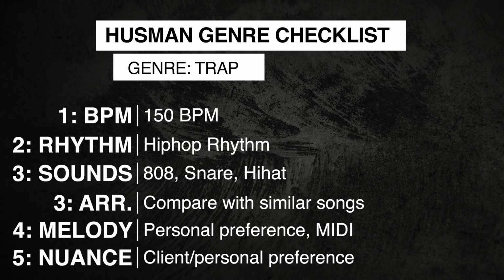HOW to make a track in ANY GENRE!!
Hey friends, this week I have some tips for you when it comes to creating music in different genres.

Husman - Rise Of The Mad King

THE GEAR I USE:
Ableton Live 10 Push 2 MIDI Controller
KRK ROKIT RP5 Powered Monitors
Komplete Kontrol MK1 amazing creative Keyboard
Samsung monitor
Apple Macbook Pro 15 Inch
Apple Magic Trackpad 2
Apple Keyboard
Scarlett 2i2 Audio Interface
Blue Nessie USB Mic
Sony RX100 M2 Camera
Lacie Rugged SSD 1TB Porsche Design 4TB
Manfrotto Portable camera Stand